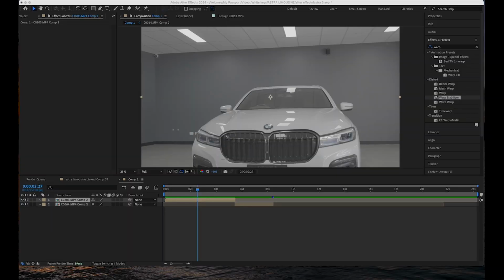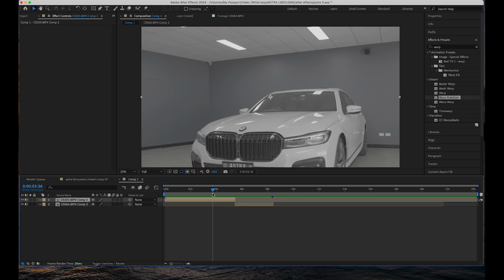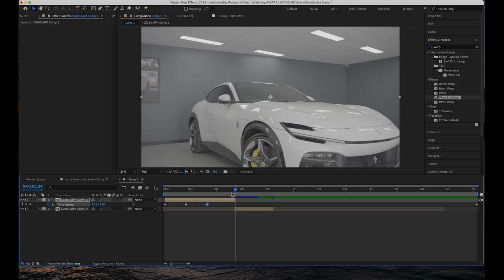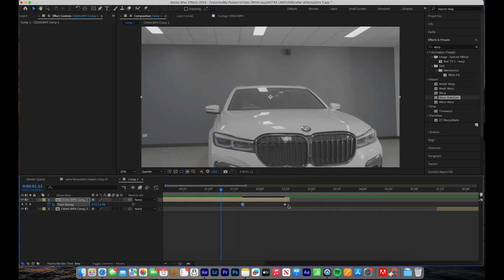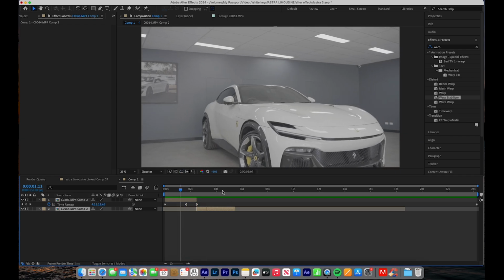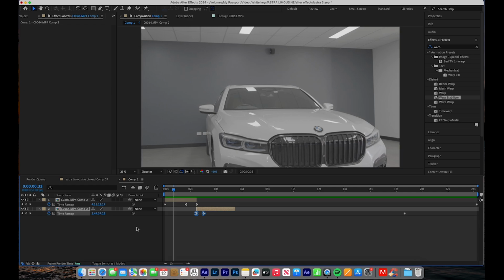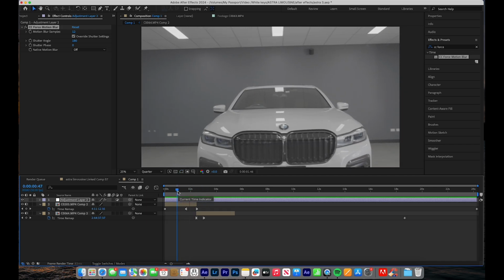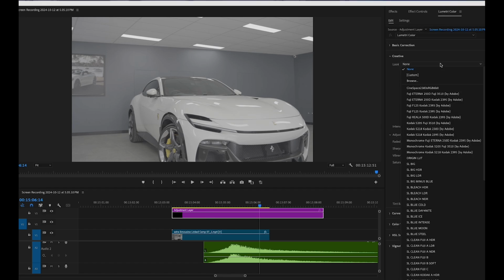How to make a speed ramp transition - After effects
In this video you will learn how to create an easy speed ramp transition in After Effects.